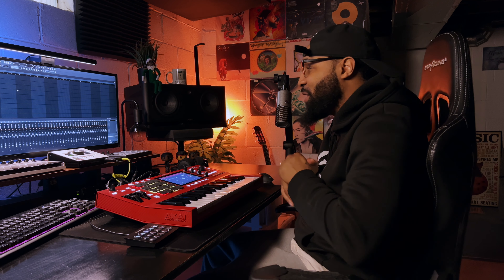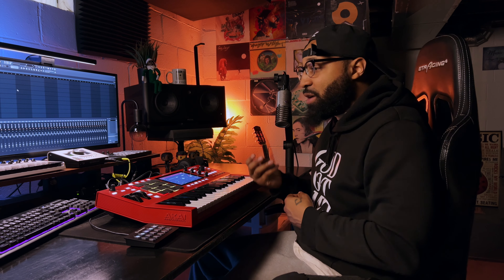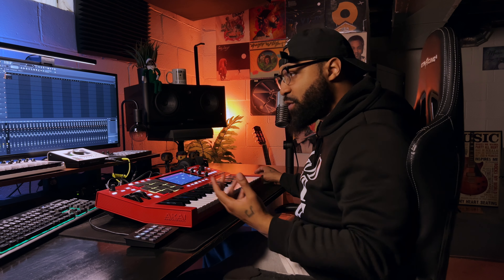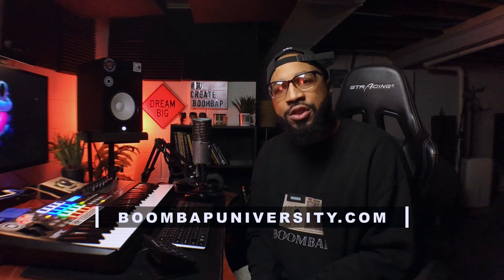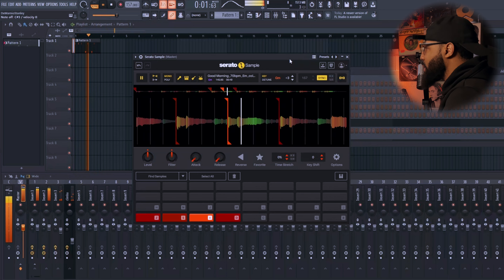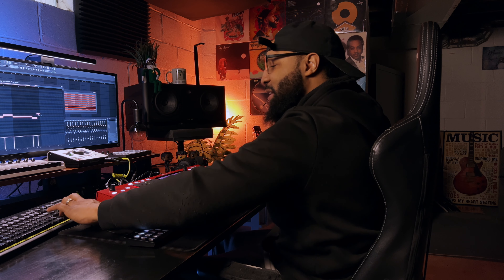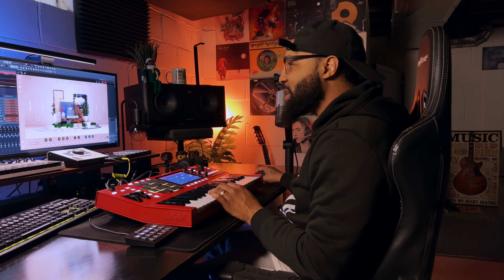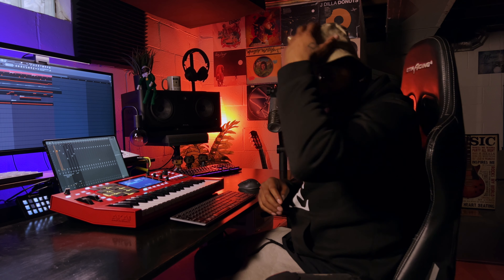I made this SUPER cool beat!! 😱 🔥 🔥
BECOME A MEMBER & GET SAMPLE PACKS EVERY WEEK